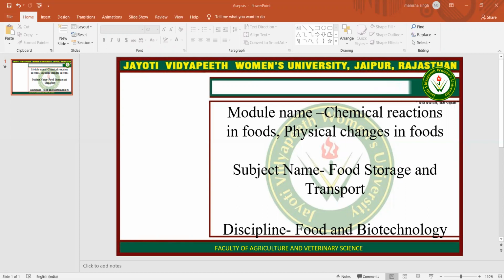Chemical reactions in foods, Physical changes in foods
Jayoti Vidyapeeth Women's University-Chemical reactions in foods, Physical changes in foods
Assistant Professor
Faculty of Agriculture and Veterinary Sciences
Course Name: Food Storage and Transport
Session Name: Chemical reactions in foods, Physical changes in foods
Class Name: B.Tech FBT VII Tri, B.Sc FST VII Tri